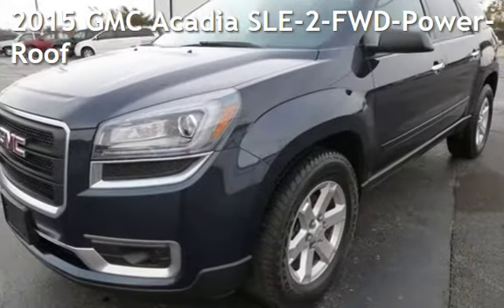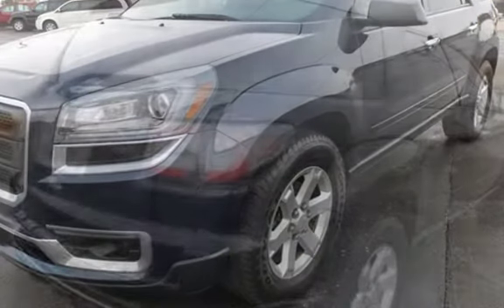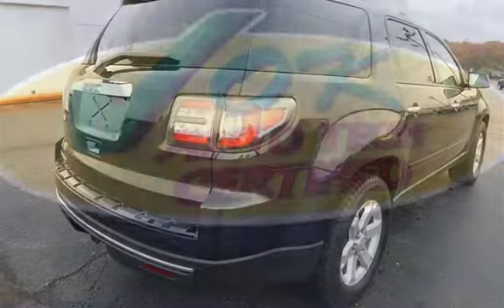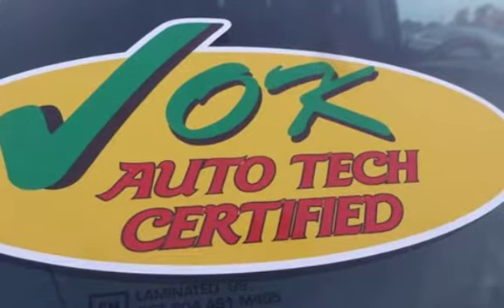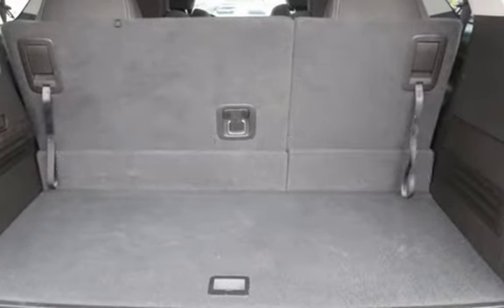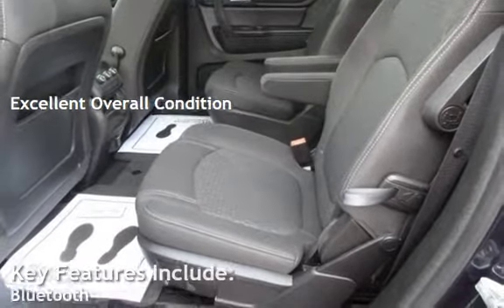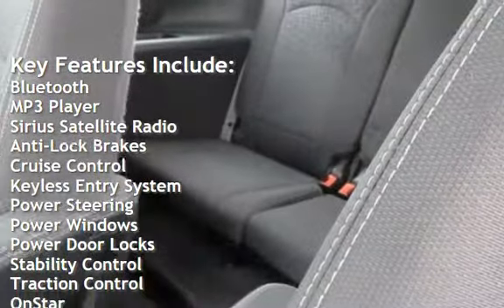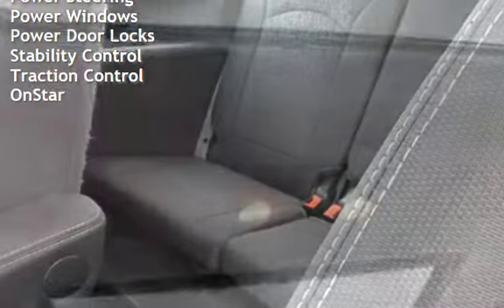2015 GMC Acadia SLE-2-FWD-Power-Roof for sale in QUINCY, IL